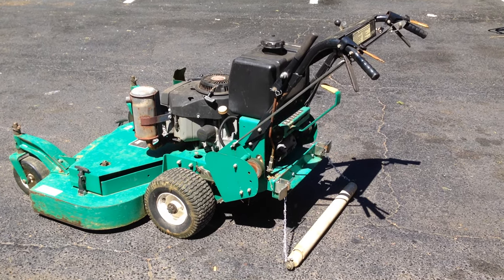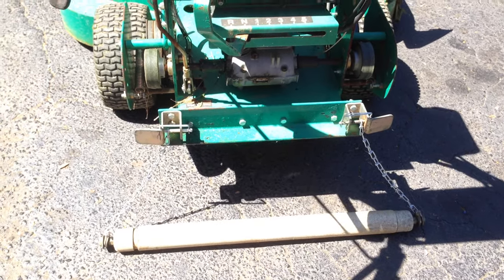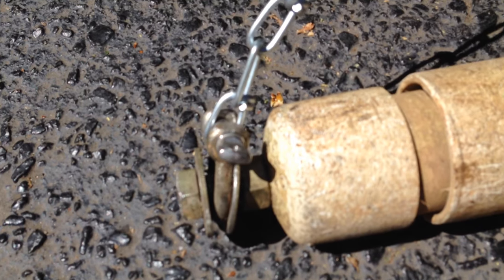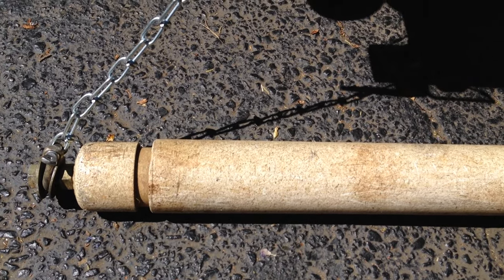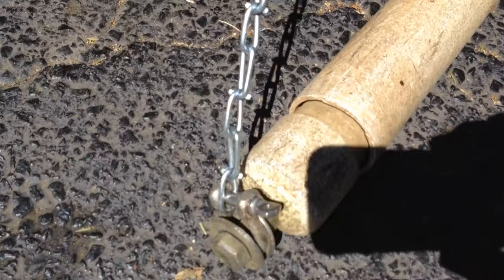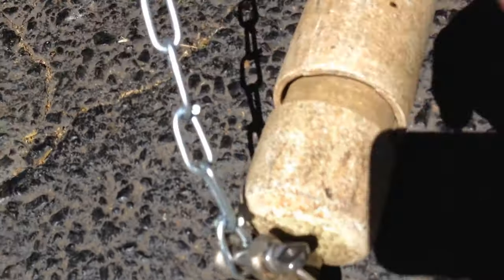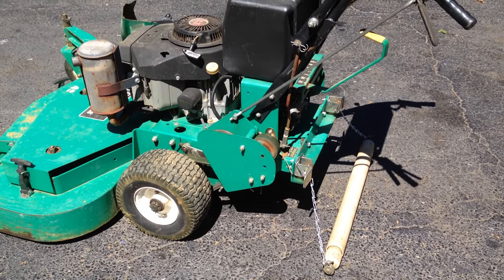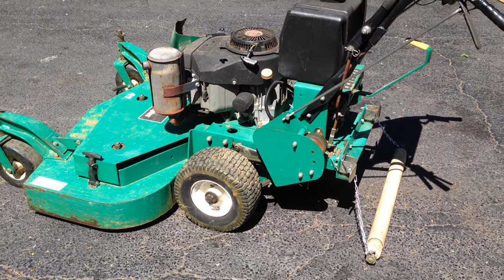Lawn Striper Kit - Walk Behind Model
This is my professional grade Lawn Striping Kit made with PVC filled with sand.  Here is the video, and the photos and results will follow.